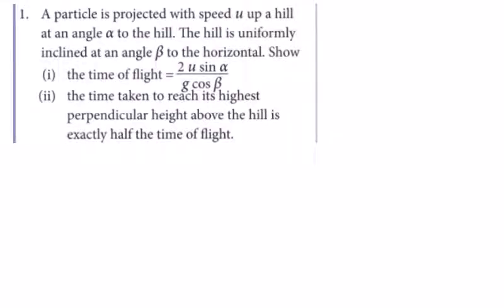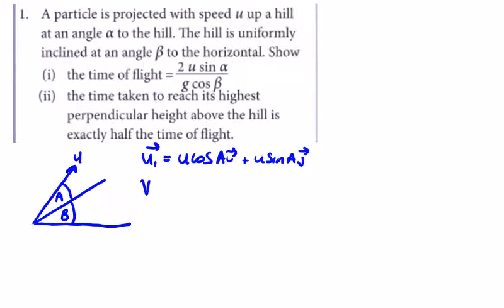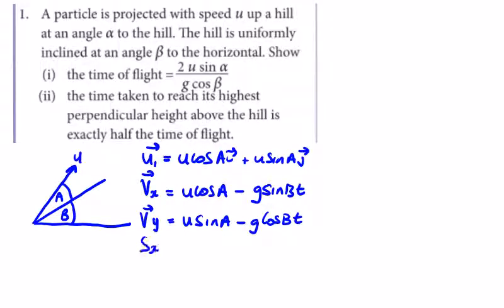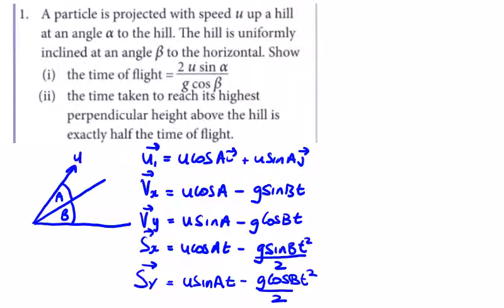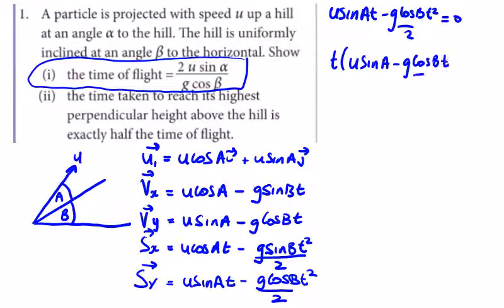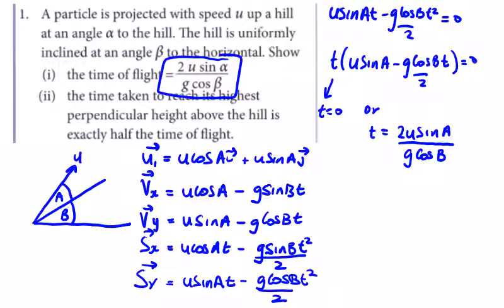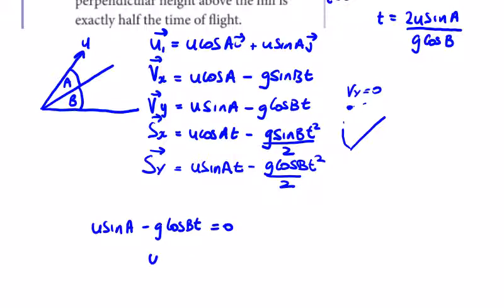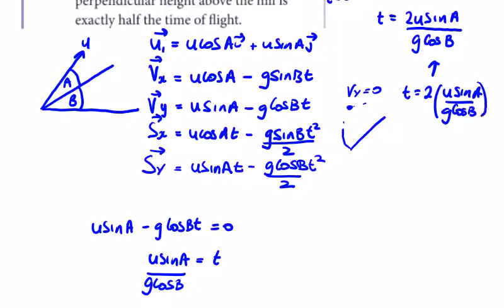Projectiles on an Inclined Plane #5